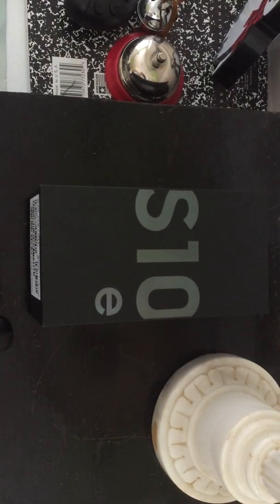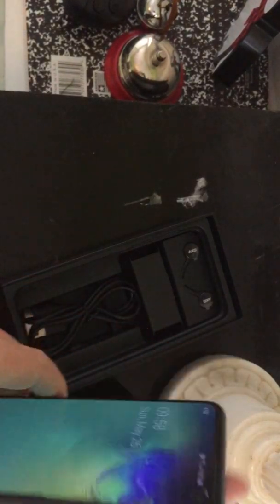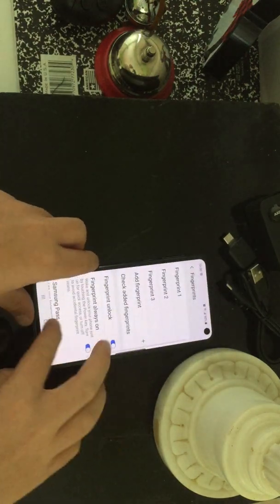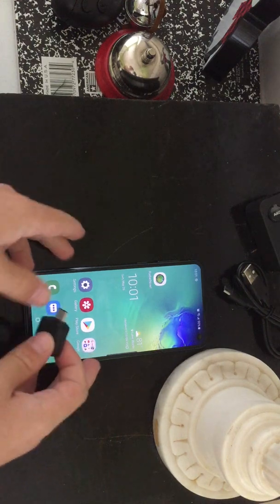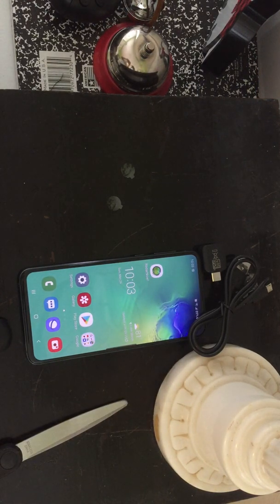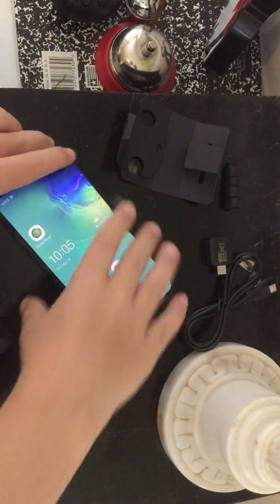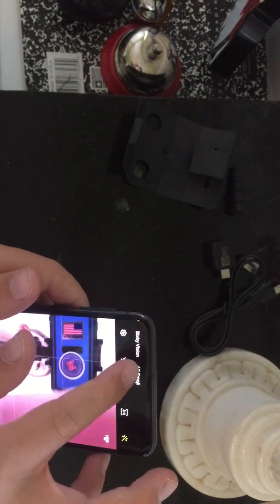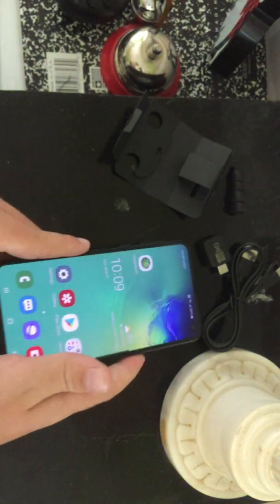Samsung Galaxy S10e Unboxing!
As we all know the Samsung galaxy S10e just came out. Watch this video to see what the unboxing and user experience is like! Make sure to check out some more TuckTech videos. My favorite videos are the LG G3 videos. I will be coming out with new videos for you to watch.